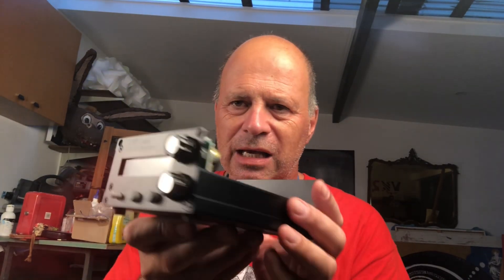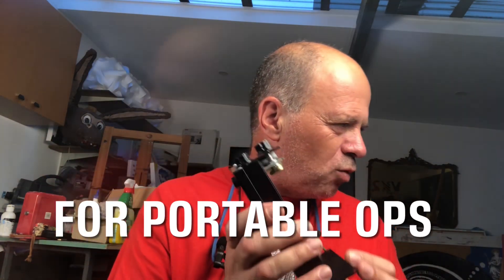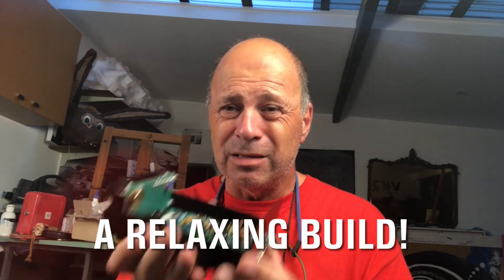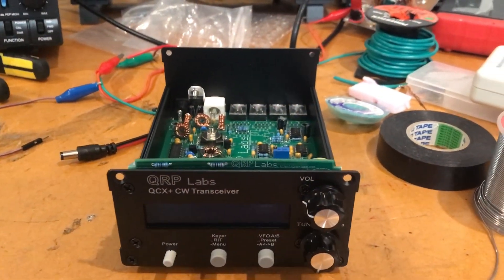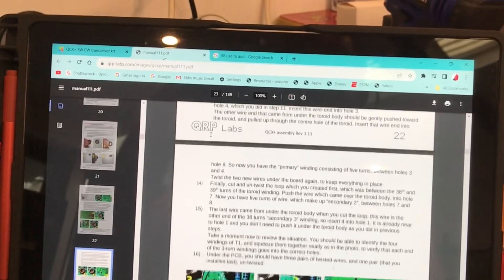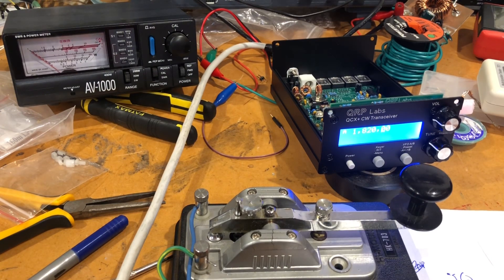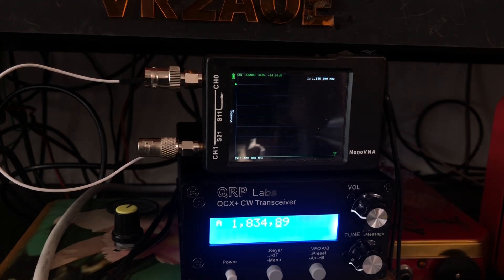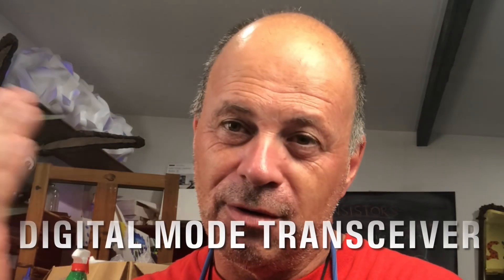QRP LABS QCX+. …why I built one?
In this video we explore the wonderful QRP resource that is Hans Summers' QRP LABS. We explore a build of the QCX+ CW transceiver, and we introduce PART I of Project 160m @TheArtofEngineering
QRP LABS:
My REDBUBBLE store for Merch